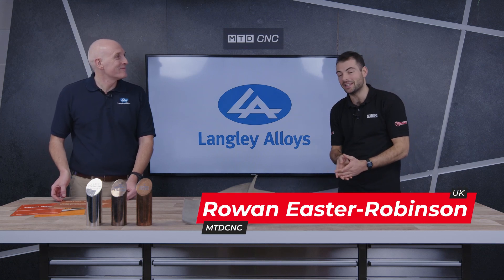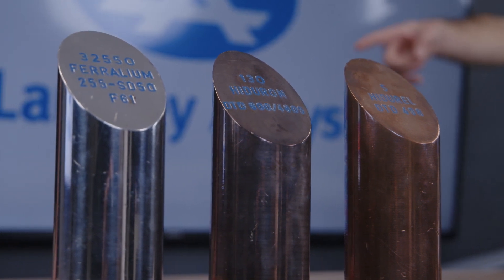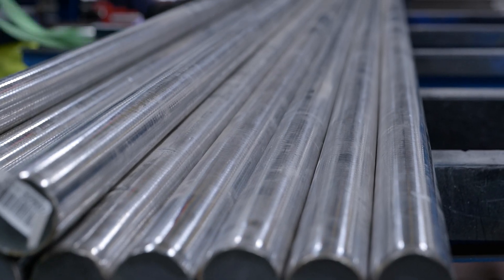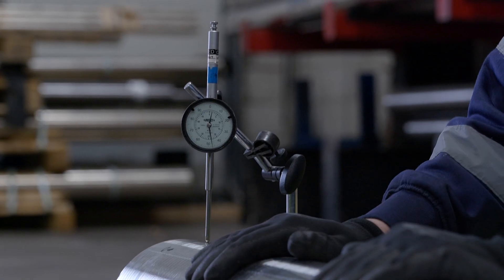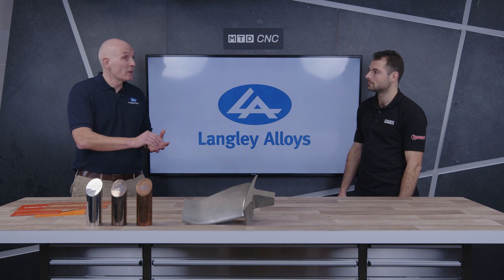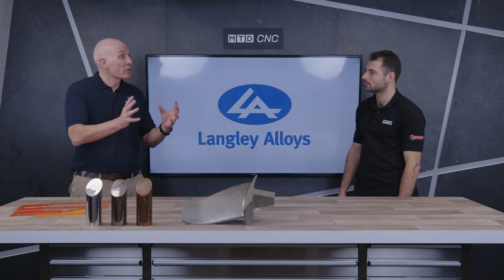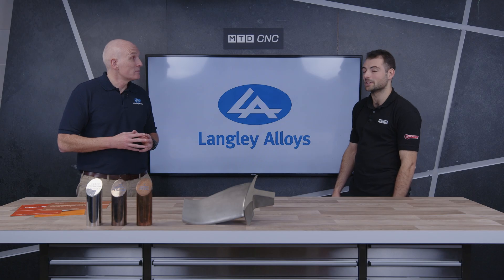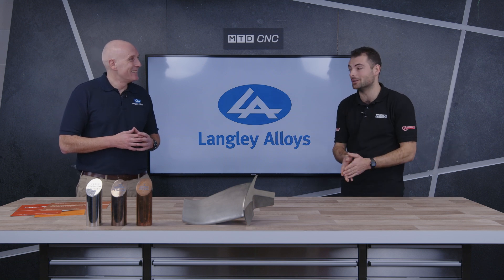Did you know this is one of the oldest but strongest copper-based alloys in the market?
Hiduron 130 has been around since the 1940’s as one of the coolest products invented by Langley Alloys. And we’re about to find out what makes it so super-high strength!

Rowan Easter-Robinson of MTDCNC joins Rodney Rice of Langley Alloys in the Technical Corner to find out what goes into developing such a high-resistance material and how it’s a perfect solution for demanding subsea and offshore operations. Available in standard part sizes and custom forgings, this alloy achieves its strength irrespective of the section size. So the only limit is the application, not the material!

Langley Alloys – The home of Super Duplex

• 2507 (S32750, 1.4410, F53)
• 2205 (S32205, 1.4462, F51)

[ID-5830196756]